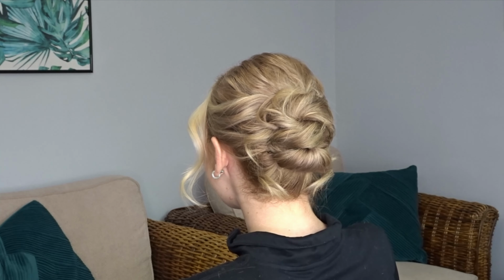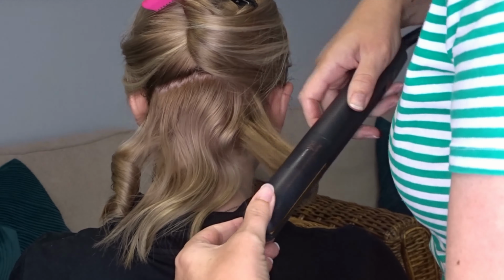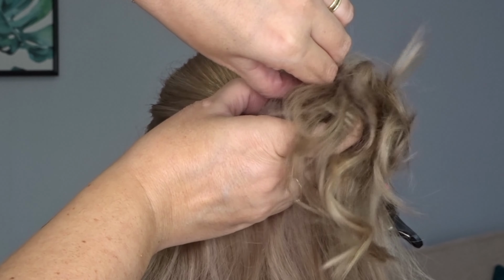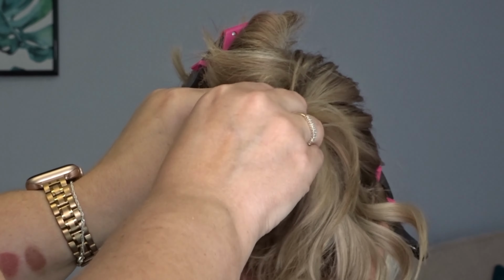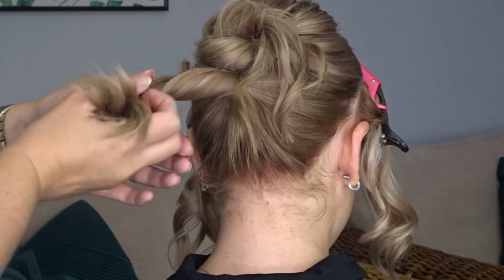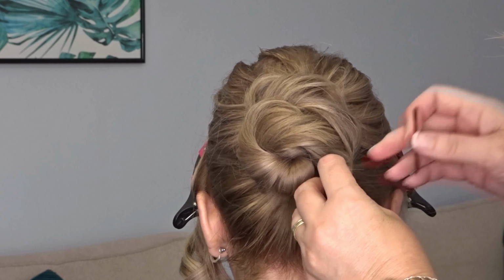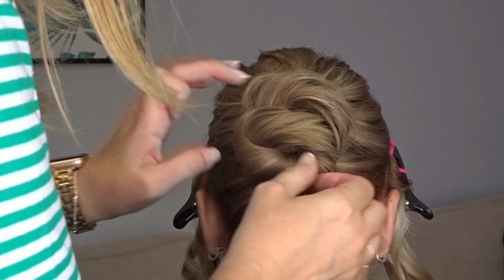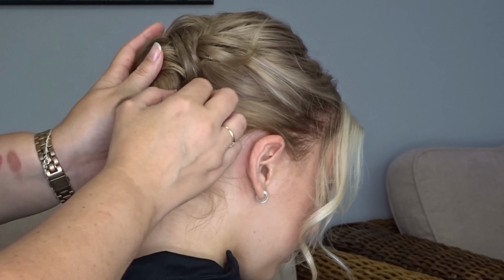EASY bun hairstyle for short to medium length hair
EASY bun hairstyle for short to medium length hair. Follow my step by step instructions to recreate this easy, messy bun updo on short hair. A lovely, loose and messy updo hairstyle with simple, clear instructions. Only takes a few minutes from start to finish, so perfect to do on yourself. Ideal for every day, or perfect for bridal or bridesmaids hairstyles